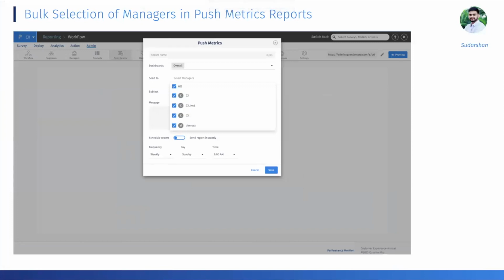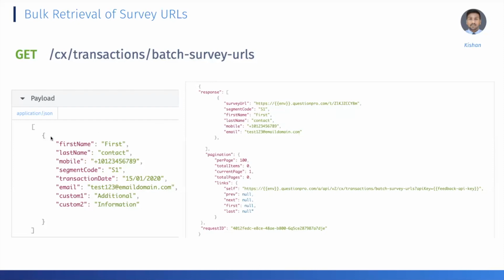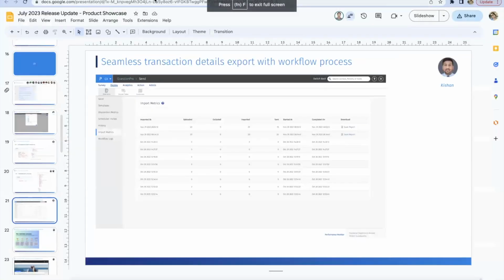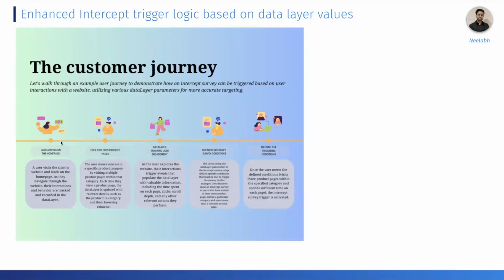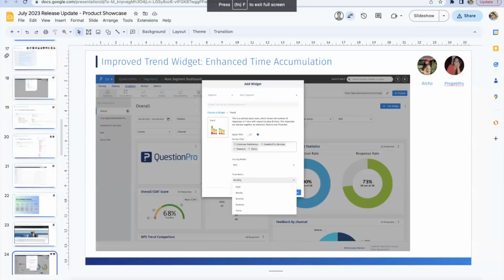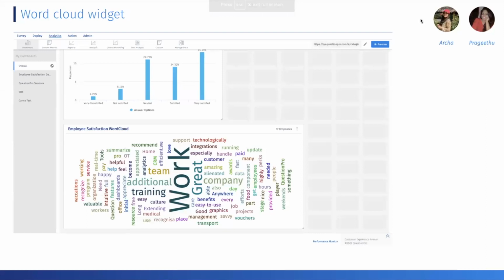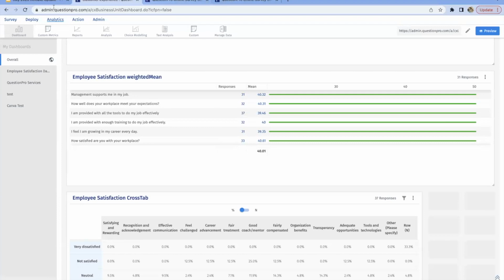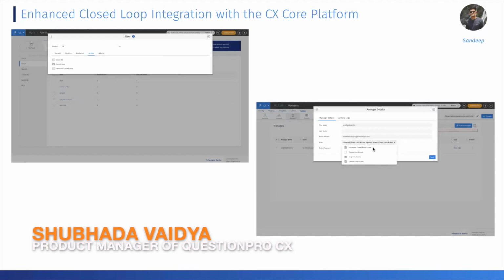Updates on Bulk, Widgets, Intercept, API and More! — CX Product Updates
Welcome to our July's CX product updates, where Shubhada walks us through all CX product updates recap of the enhancements the QuestionPro CX product team has rolled out, month by month.

00:00 Start
00:11 Bulk Selection of Managers in Push Metrics Reports
Introducing the Select All and Deselect All Buttons. Now, when creating a Push Metrics report and selecting the recipients, you have the option to effortlessly choose all managers at once or easily clear the selection. This enhancement significantly reduces the time and effort required to manage large lists of managers.

 01:38 Bulk Retrieval of Survey URLs for a Given Survey ID
With this update, you can now request a batch of survey URLs, all associated with a single survey ID, in a single action. This eliminates the need for manual, time-consuming generation of URLs individually. Whether you're conducting large-scale surveys or managing multiple campaigns, this feature will greatly enhance your productivity and enable seamless integration with your existing workflows.

 03:07 Search by respondents API

 03:45 Seamless transaction details export with workflow process
This enhancement streamlines the process of downloading transaction details in excel format using our workflow functionality. This update empowers you to effortlessly retrieve comprehensive transaction data, facilitating better analysis and insights.

05:50 Enhanced Intercept trigger logic based on data layer values
A powerful enhancement to our intercept survey system that allows you to deploy sophisticated triggering logic based on the values present in the data layer. This update addresses a common issue where URL changes alone do not accurately determine when an intercept survey should be triggered.

08:44 Improved Trend Widget: Enhanced Time Accumulation
Previously, the widget automatically determined the time period for data accumulation, which could pose challenges when trying to analyze trends over specific intervals. With the new update, you have the flexibility to select and display the results of the NPS (or any other metric) on a monthly basis or any desired interval, empowering you to closely monitor trends and make informed decisions.

9:52 Cross tab widget
This widget allows you to gain deeper insights into your customer data by providing an interactive and visual representation of data relationships.

13:35 Enhanced Closed Loop Integration with the CX Core Platform
By integrating access management for the Enhanced Closed Loop module into the Core CX Platform, we aim to streamline your administrative tasks, provide a more cohesive user experience, and enhance the security and control over module access.

For the complete list of what’s new in CX check out our release notes in the QuestionPro updates